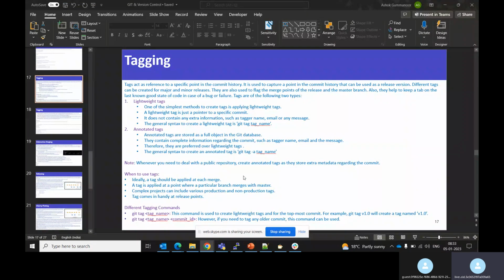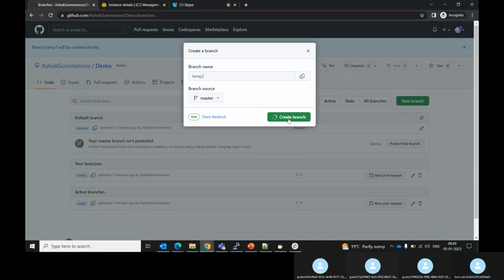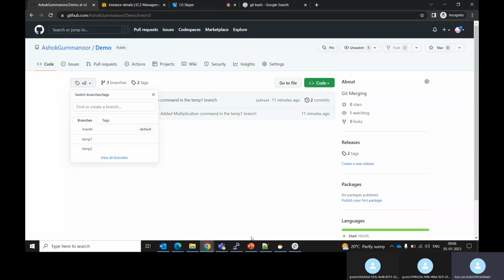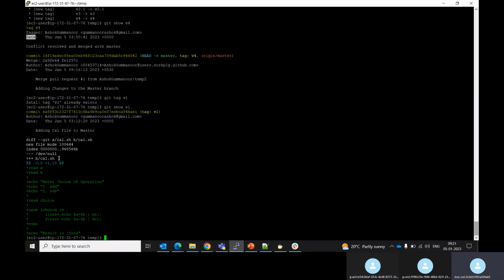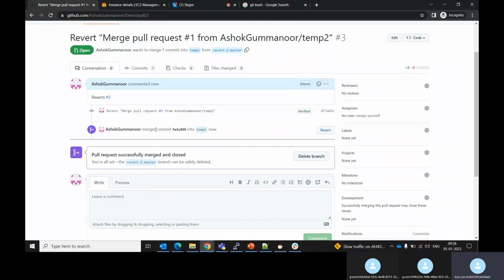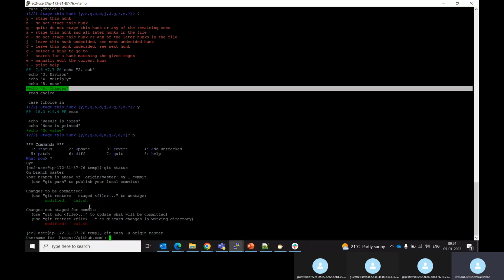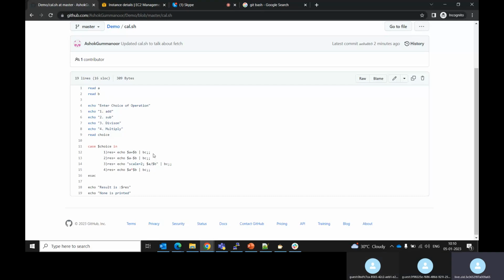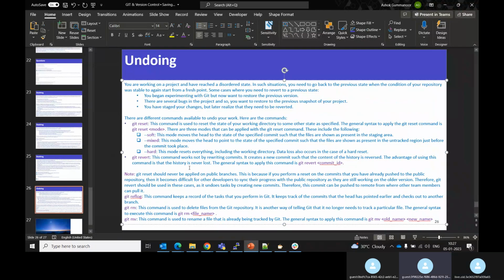Git & Version Control Part-3 | AWS DEVOPS | NDR EdTech | Bangalore || +91-8722355666